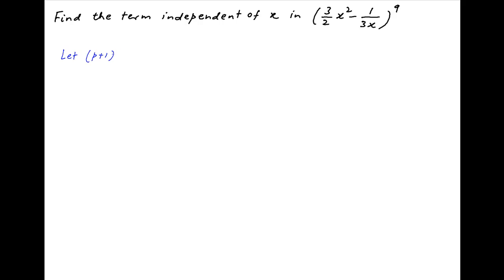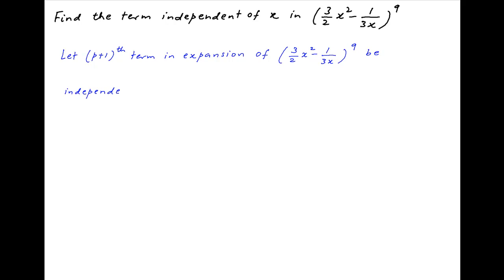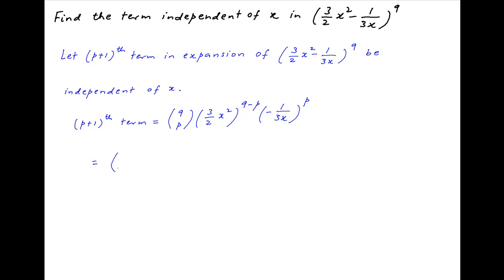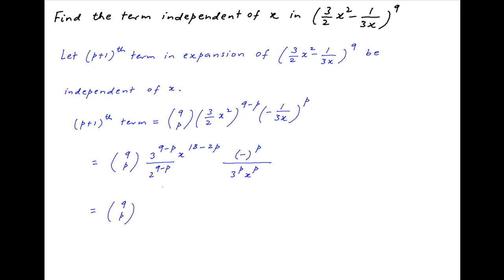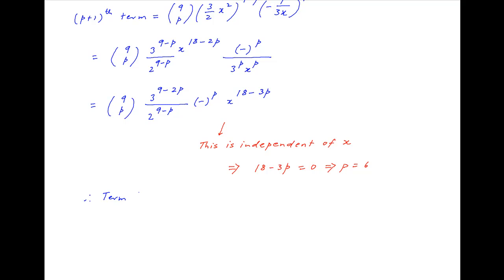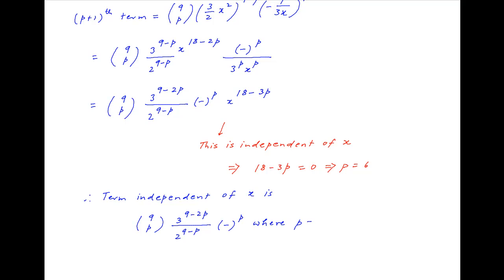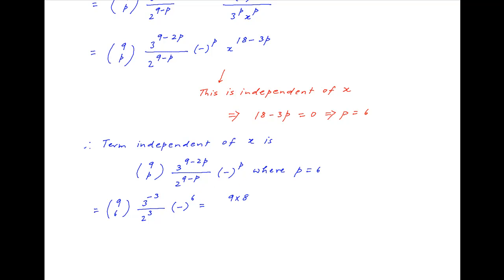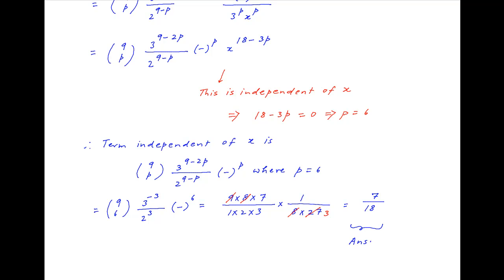Find term independent of x in expansion of [3*square(x)/2 - 1/(3x)] raised to power 9.